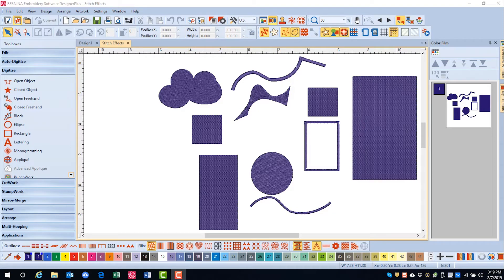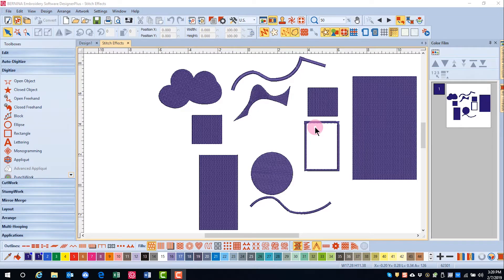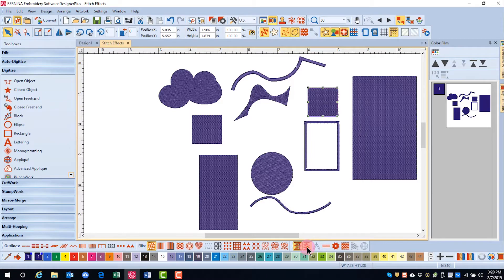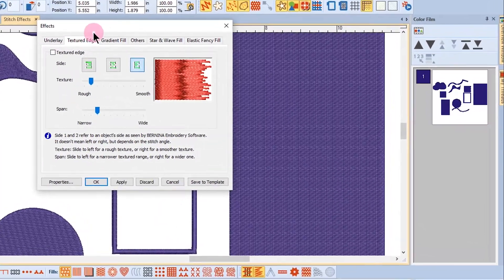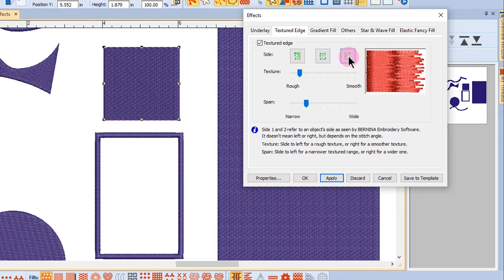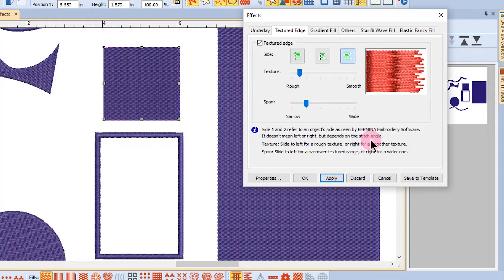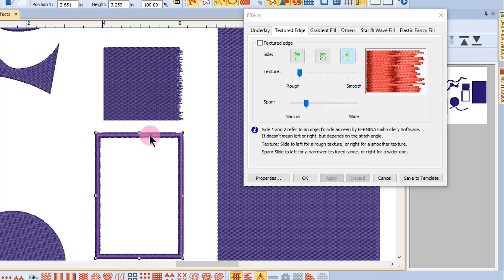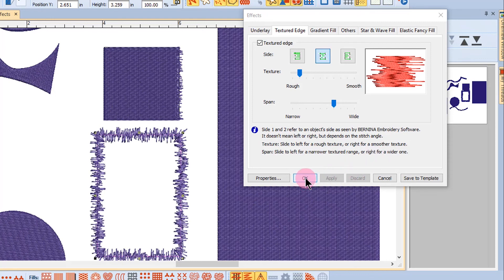8.02 Master BERNINA Embroidery Software 8 – Stitch Effects: Textured Edge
Learn about the different ways textured edge can be applied to objects.